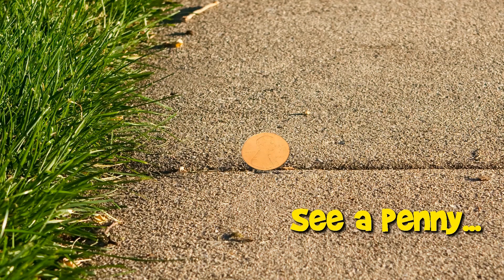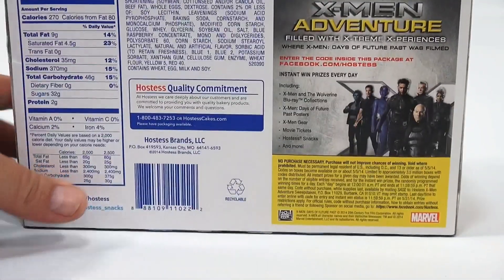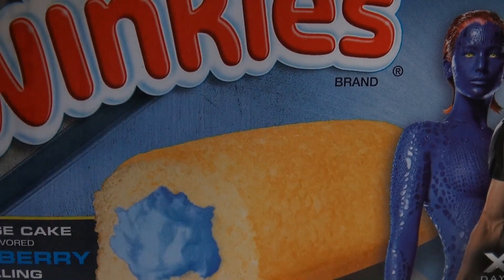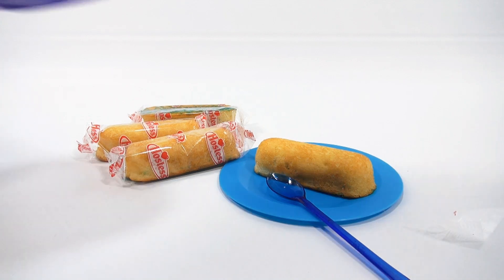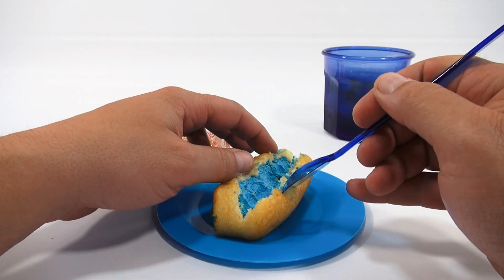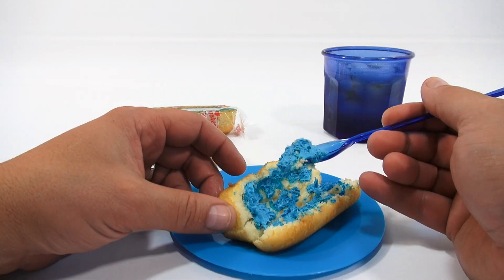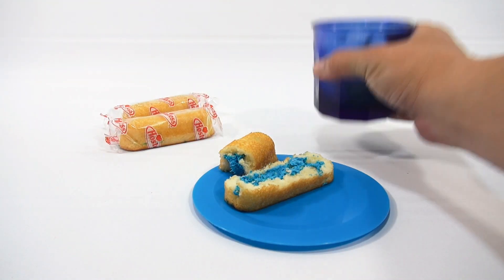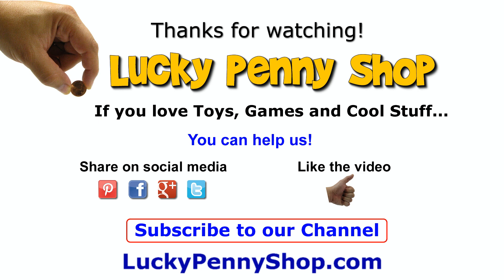Twinkies X-Men Blue Raspberry eXtreme Creme Limited Edition Box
​​​X-Men Twinkies!  xTreme Creme Limited Edition Blue Raspberry Flavored!  These were really tasty!

Lucky Penny Thoughts: I thought I was lucky getting to try the strawberry eXtreme Twinkies and now I get to try the blue raspberry ones!  The X-Men themed Twinkies are really tasty!  I like the blueberry ones the best.  I added all of the blue items to the video to have a little fun!

Later!
LPS-Dave

▶▶ Product Info
The Twinkie™ and all its creamy, cakey, golden goodness needs no introduction. Because this creamy, cakey, golden goodness has been enchanting the masses for generations. One sweet bite at a time. Available in multipack and single serve.